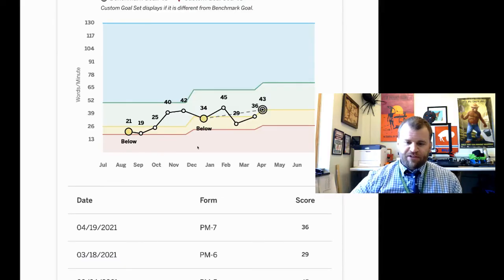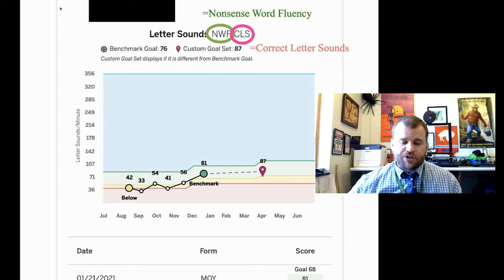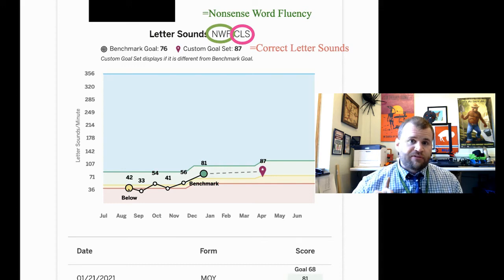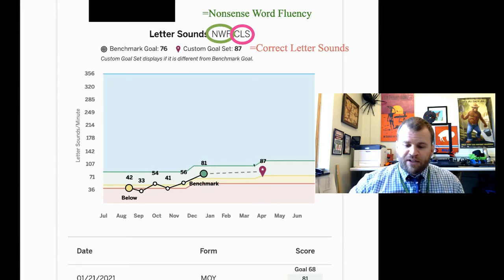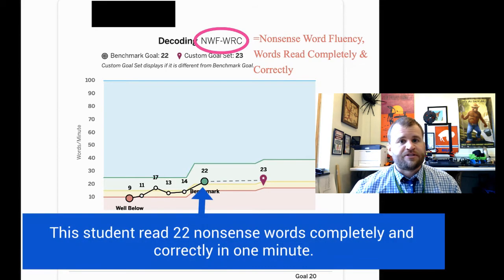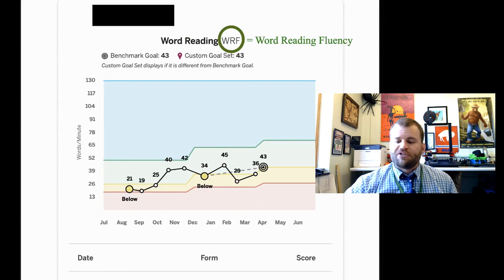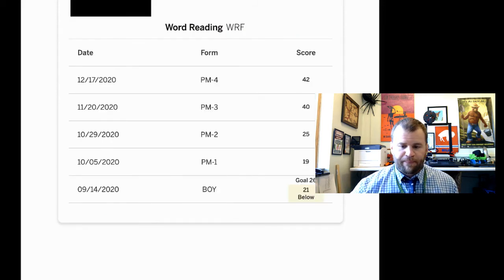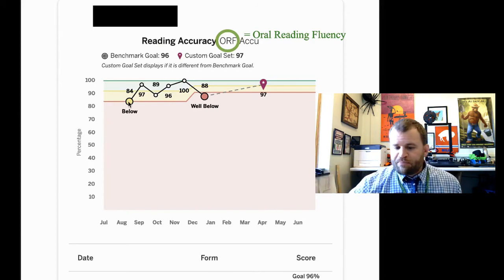Elementary Report Card Charts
What do all those charts and graphs that come with elementary report cards mean anyway?  Follow along and learn how to make sense of your child's progress by reading those pesky graphs.